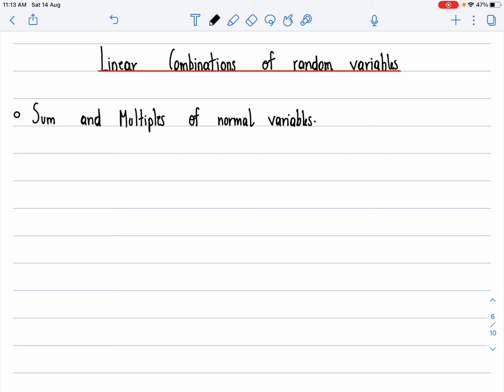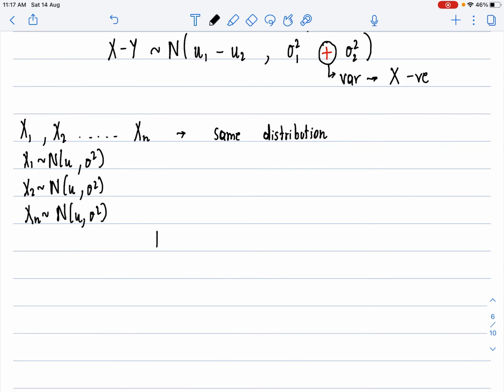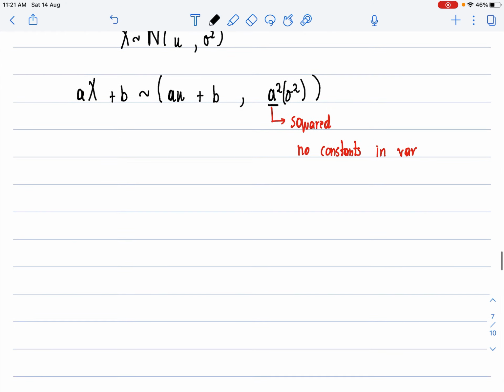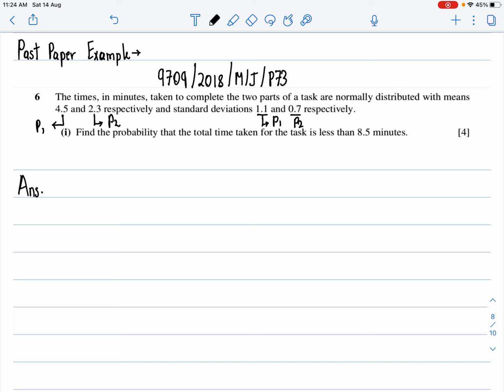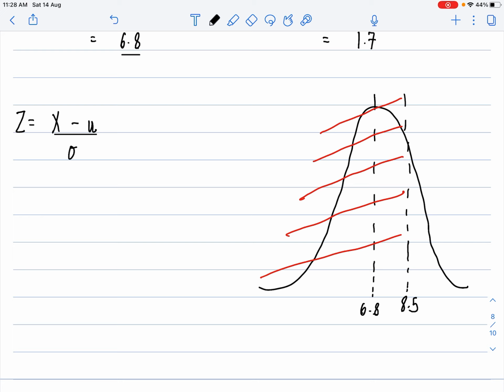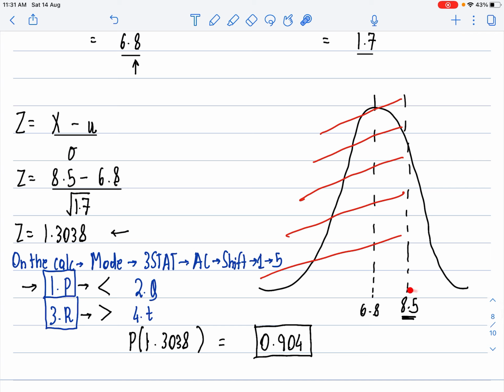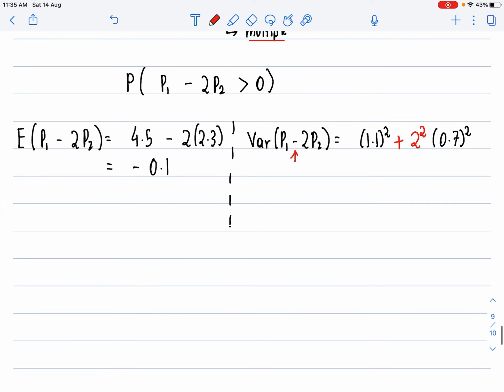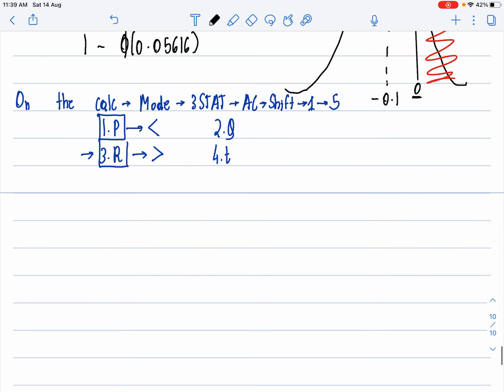CC5 - Sum and Multiples of Normal Variables